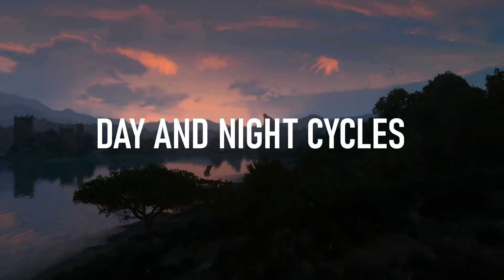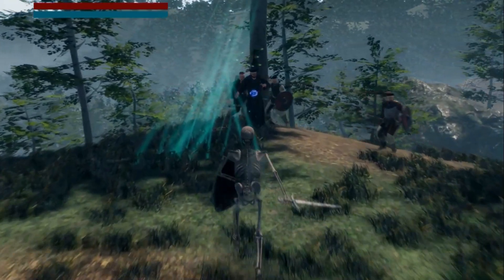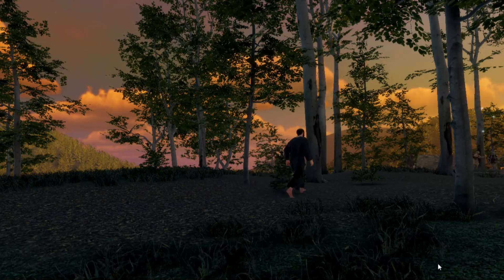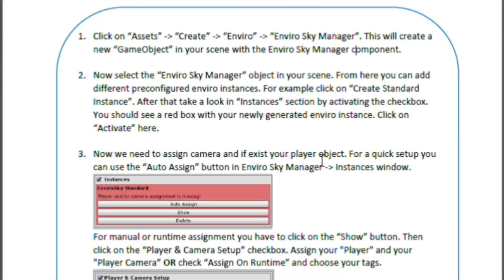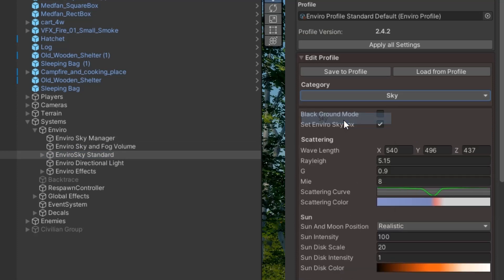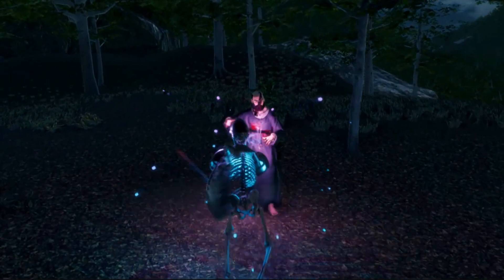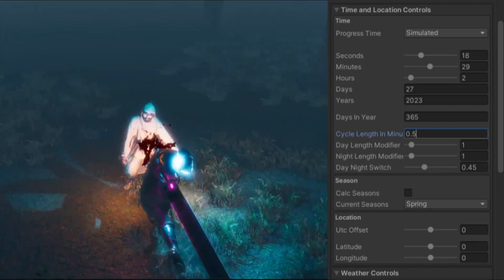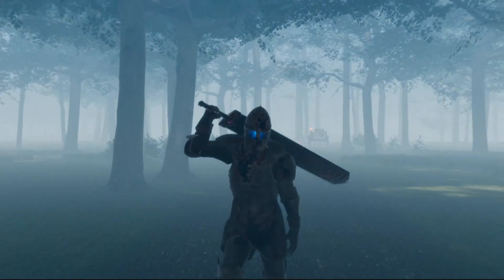How I made Day and Night Cycles in my Indie Game | Enviro Sky and Weather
Day and Night cycles are one of the most sought out features for game developers and players. It makes the game more immersive and creates a sense of time passing by.
in this indie game devlog, we will dive into the game design and game mechanics of Wisplight in relation to the day and night cycle.
we will also tackle an awesome Unity asset Enviro 3 Sky and Weather that makes making a day and night system easier in Unity.
this game dev video will solely focus on how day and night cycles affect the gameplay of our reverse RPG indie game Wisplight.